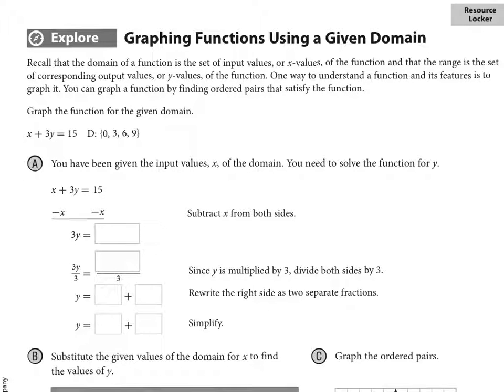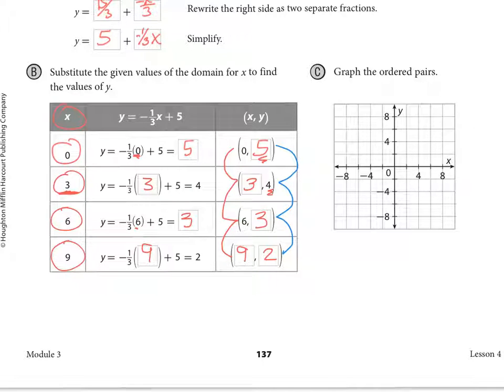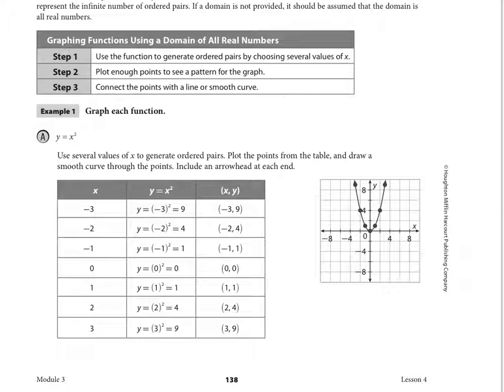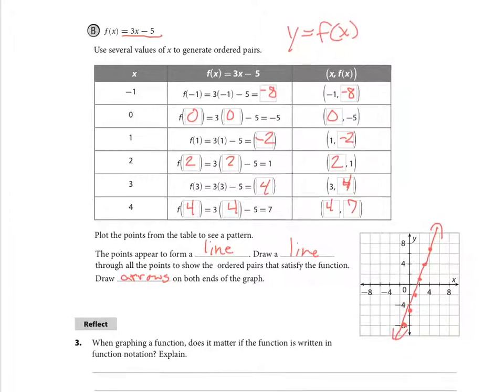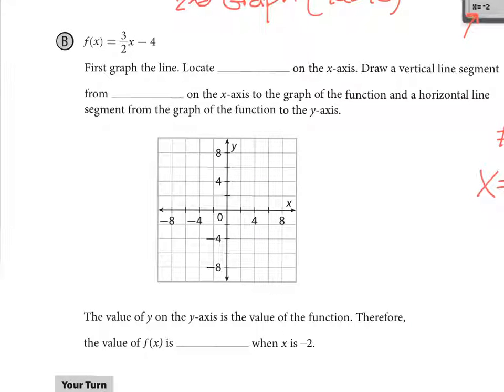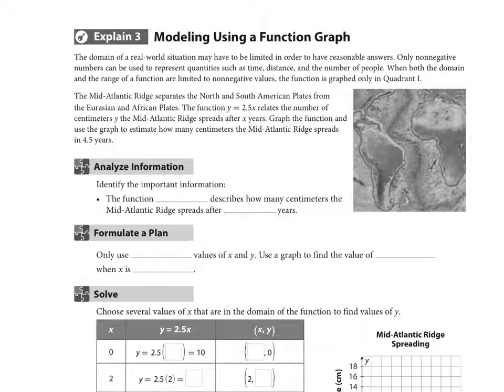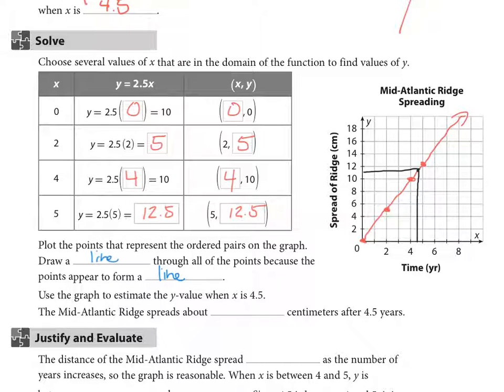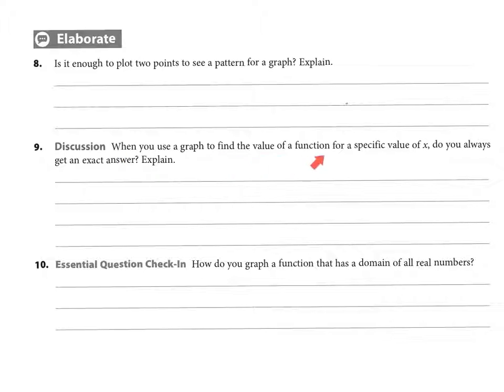Lesson 3.4 Alg 1